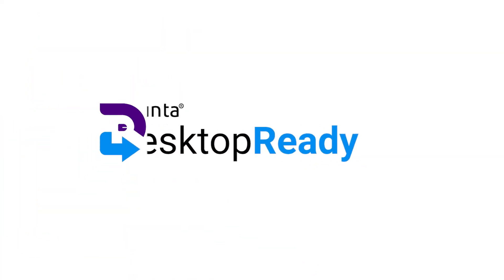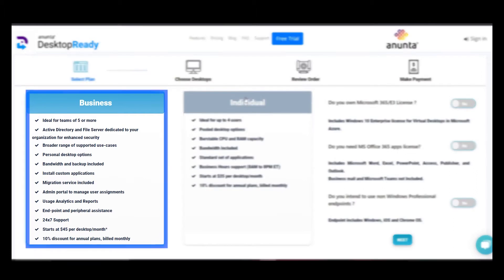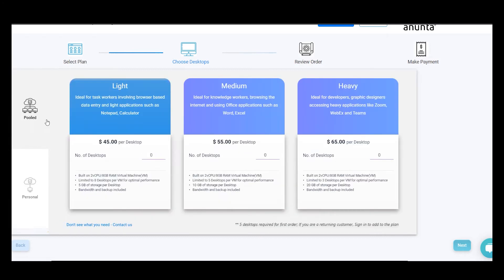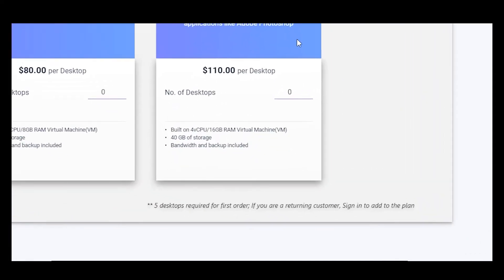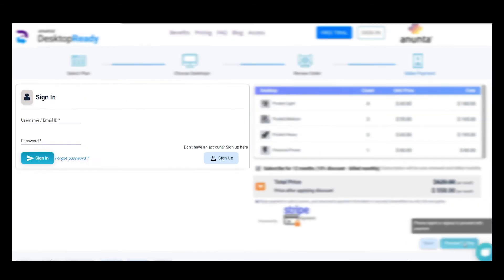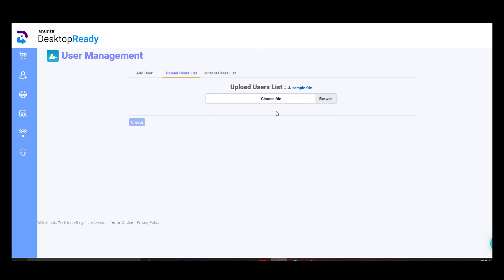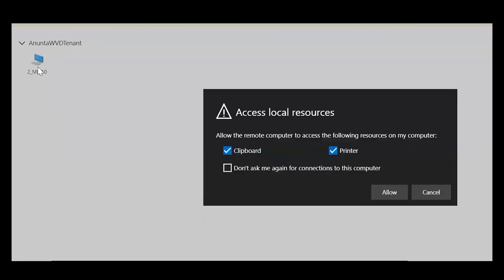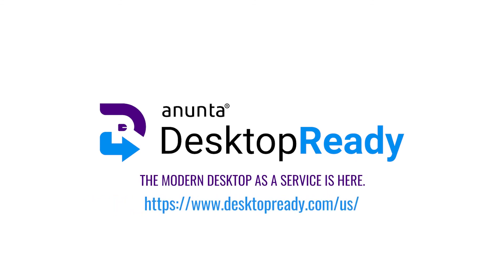How to Buy & Setup DesktopReady | US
Anunta's DesktopReady, the modern Desktop-as- Service (DaaS) solution, helps re-imagine your remote working environment and accelerate your business transformation. This video shows the step-by-step procedure to buy and setup DesktopReady with Zero IT intervention.